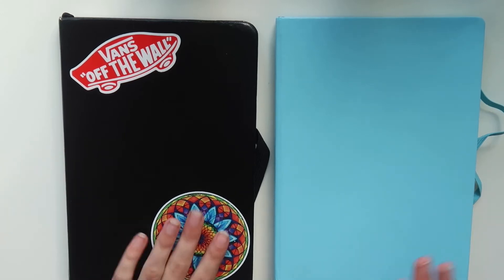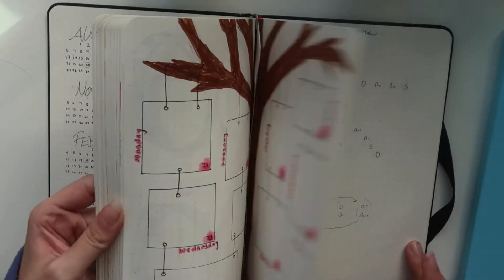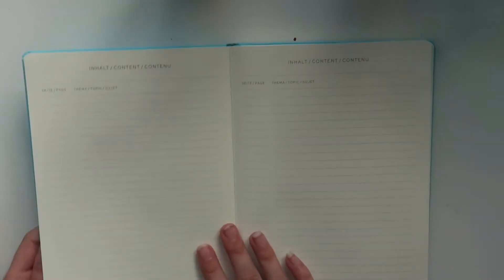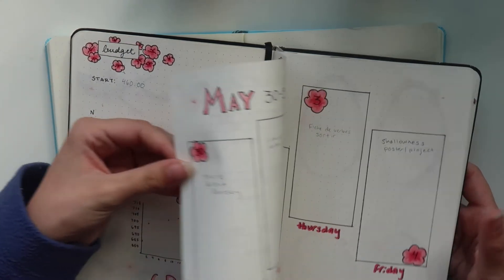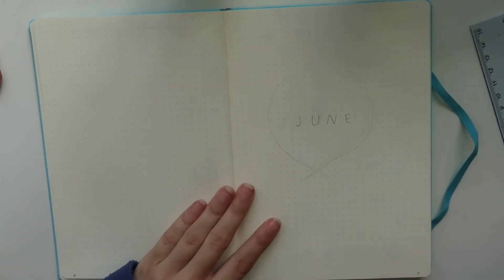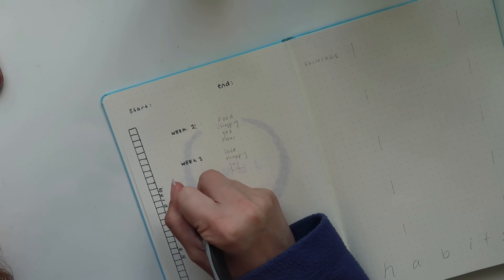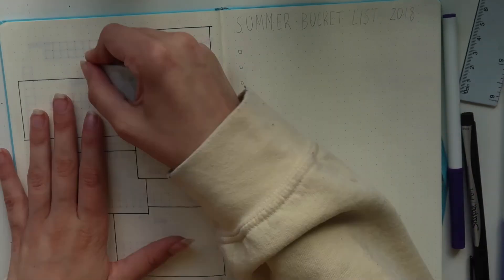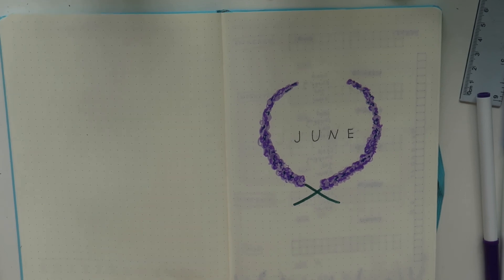SET UP MY NEW BULLET JOURNAL w ME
Hi everyone! I hope you enjoy setting up my bullet journal with me for June! Unfortunately I ended up really not liking the Litchderm journals, and I ordered a different brand. I found the pages to be wayyy too thin.